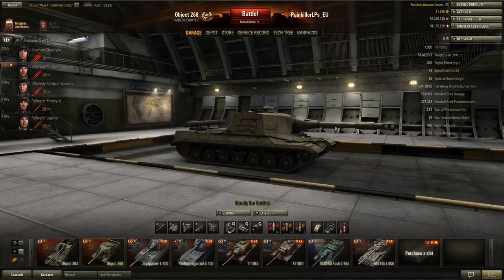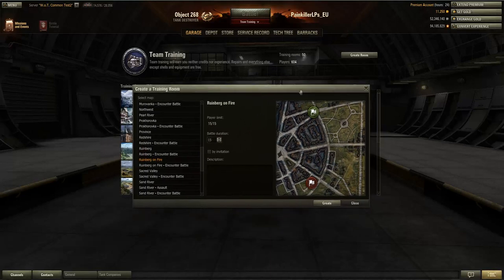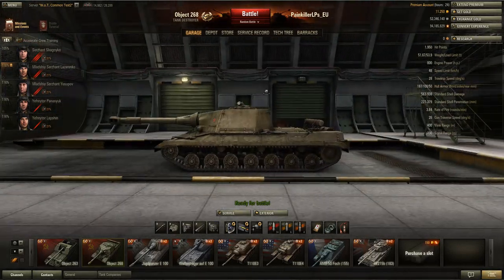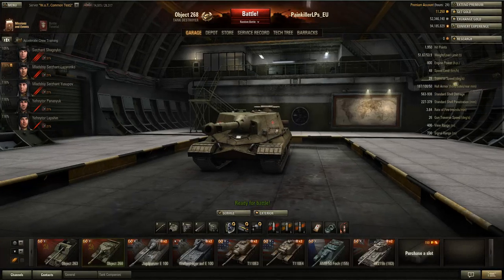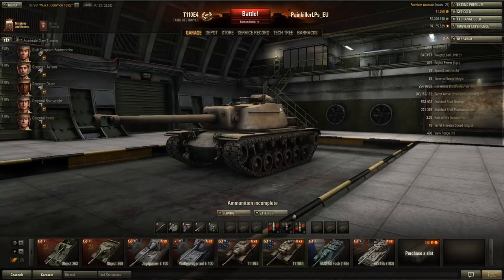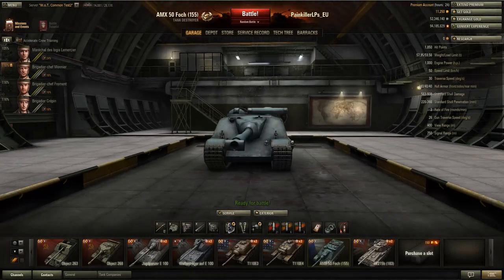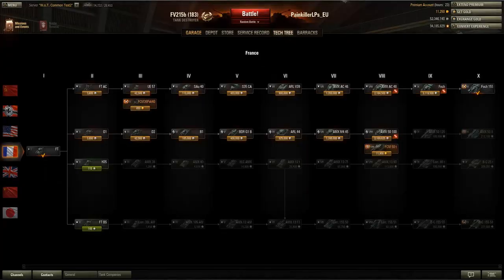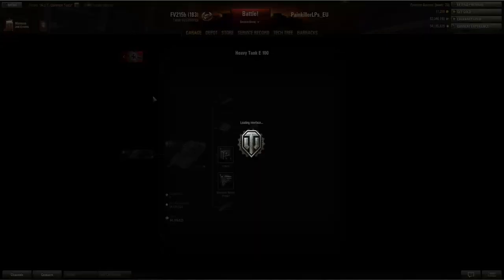World of Tanks Patch 8.11 Preview | Tier 10 Tank Destroyer Nerf & New Maps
I recorded this preview of the patch 8.11 test server 2 weeks ago but I didn´t have a possibility to upload it till now. Although there aren´t any new tanks in this update itv will still change our game massively. There are 3 new maps and most of the tier 10 TDs were nerved.

System Specs:
CPU: Intel Core i7-3630QM
GPU: NvidiaGeForce GTX 675MX / 4GB GDDR5
Resolution: 1920x1080
Memory: 16GB